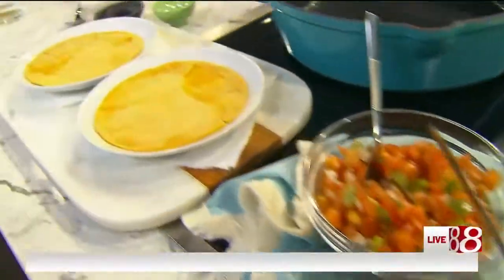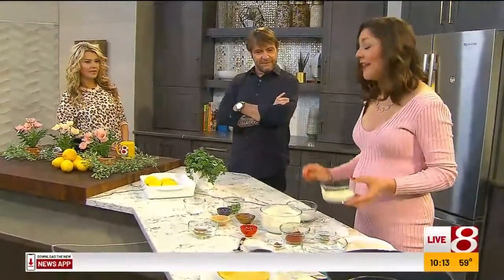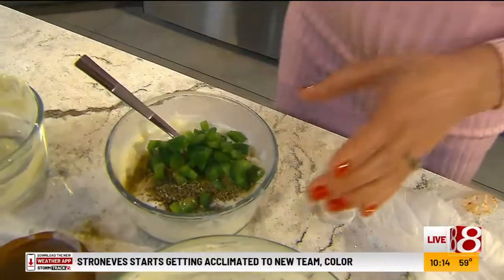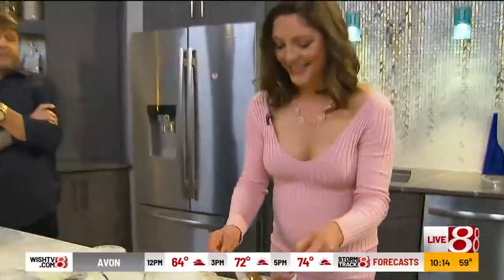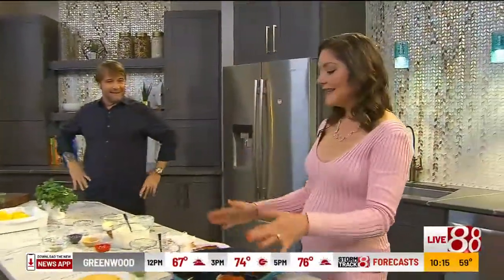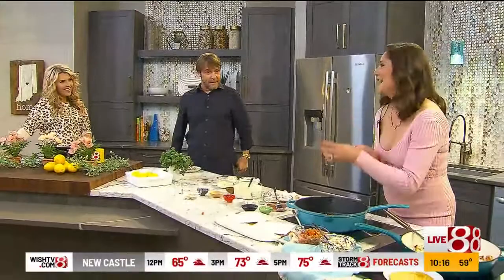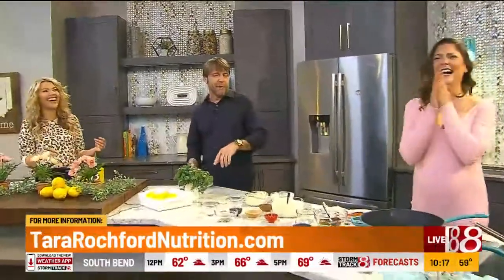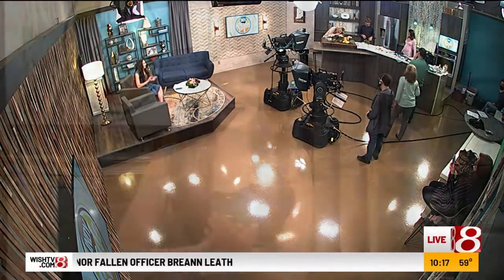Fish Tacos, Lemon-Caper Fish and Veggies en Papillote recipes, "Indy Style" Part 1, Tara Rochford